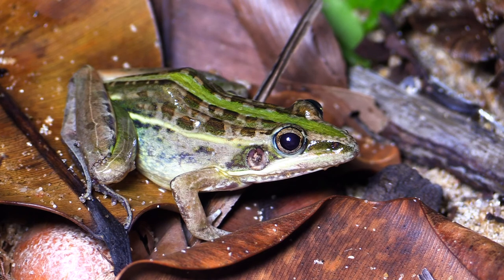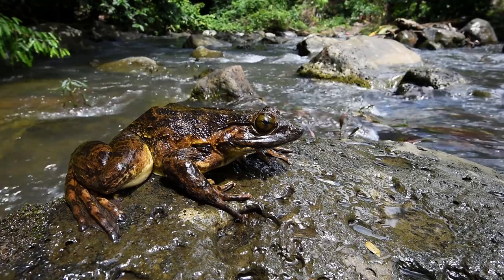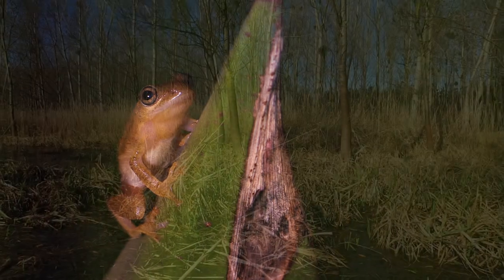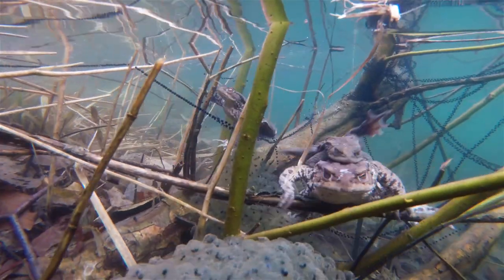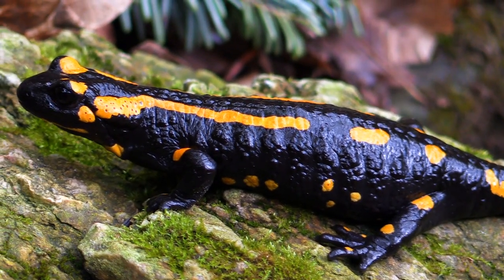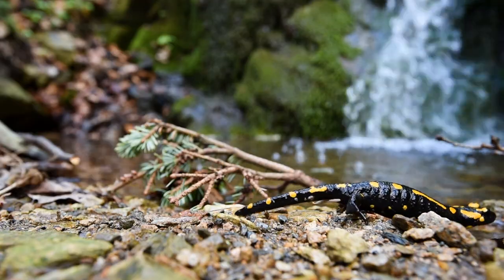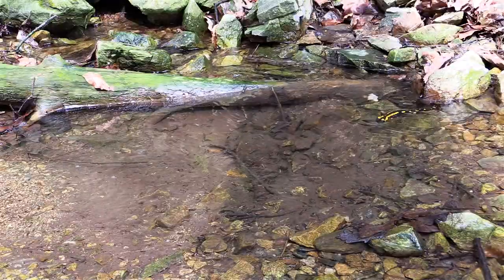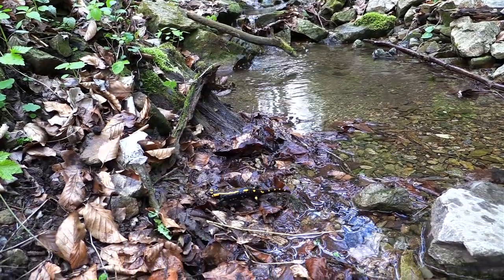Amphibian diseases - frogs and salamanders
Amphibians around the world are threatened by fungus diseases. There are no mass death events among frogs in Europe, which is sadly not the case of salamanders.